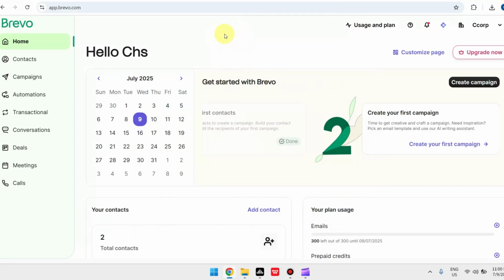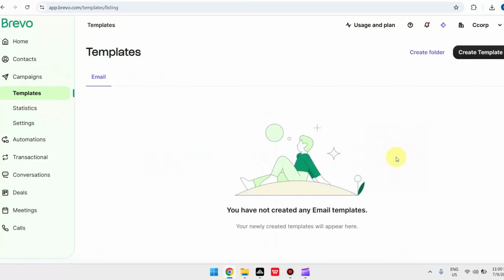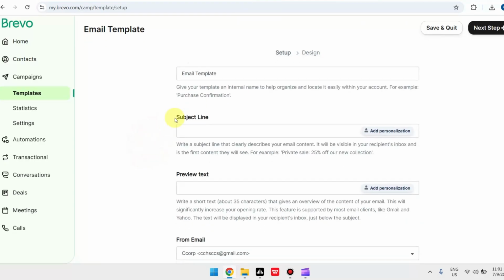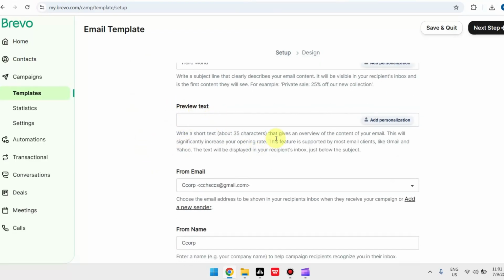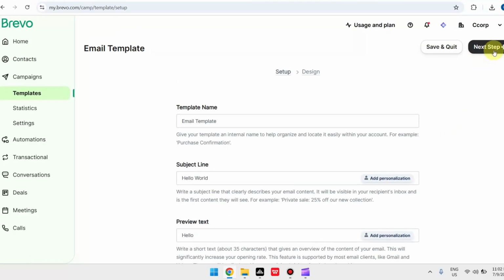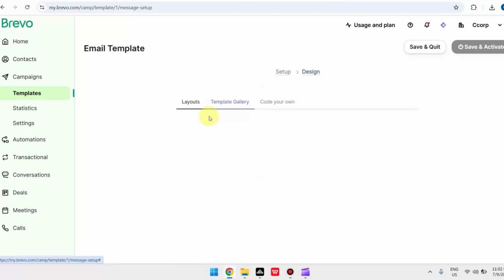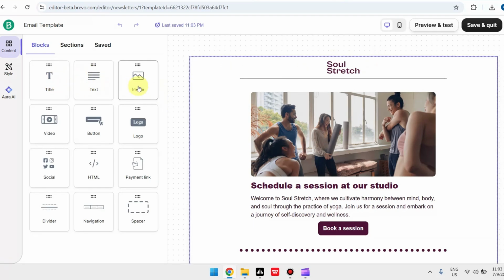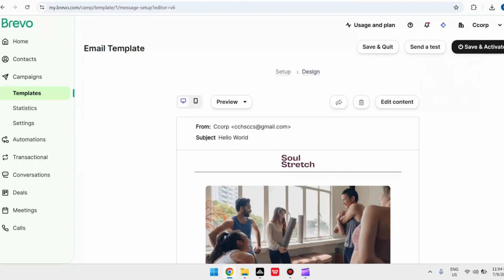How to Create Brevo Email Template 2025 (Step-by-Step-Guide)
Want to save time and send beautiful emails consistently? In this step-by-step tutorial, I’ll show you how to create an email template in Brevo (formerly Sendinblue), so you can streamline your campaigns and maintain consistent branding.

In this video, you’ll learn:

    How to use Brevo’s drag-and-drop email editor

    How to customize layouts, images, buttons, and text

    How to save your design as a reusable template

    Tips for mobile responsiveness and deliverability

Perfect for email marketers, small business owners, and Brevo users building campaigns in 2025.